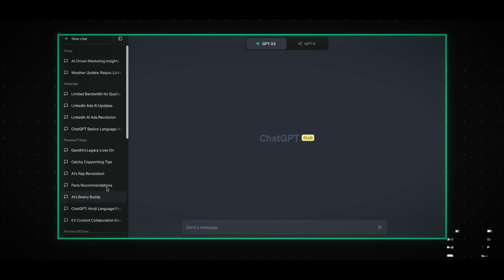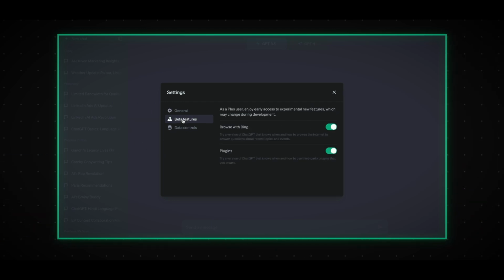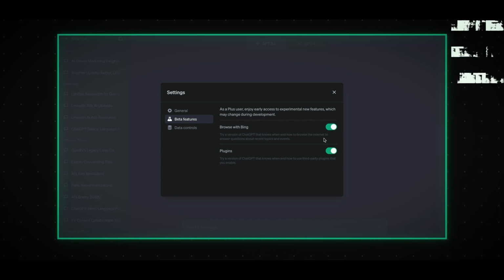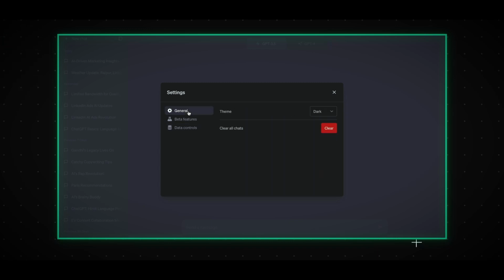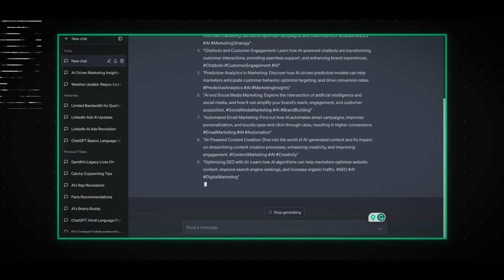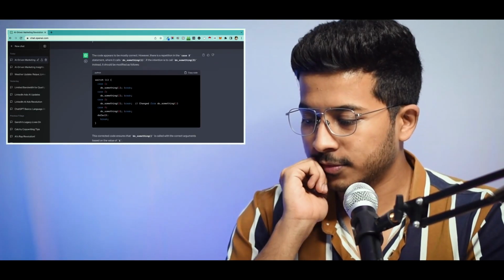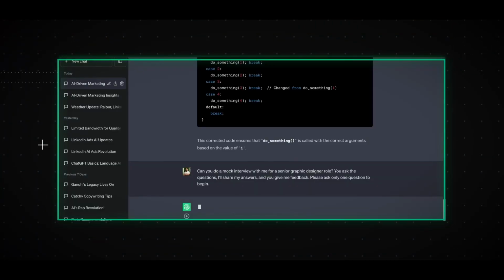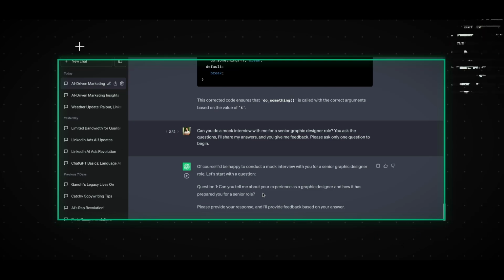ChatGPT Tutorial | Prompt Engineering 🤖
ChatGPT a powerful generative AI tool that can be used for a variety of tasks, including:

- Writing creative content, such as poems, stories, and scripts
- Generating code
- Answering your questions in an informative way
- Translating languages
And more!
We have explained ChatGPT is and how it works. Then, we showed you how to create basic and advanced prompts to get the most out of ChatGPT. Finally, we have some tips on how to use ChatGPT for specific tasks.

Whether you're a complete beginner or you're just starting to explore the possibilities of ChatGPT, this video is for you. Grab the prompt engineering Ebook now.